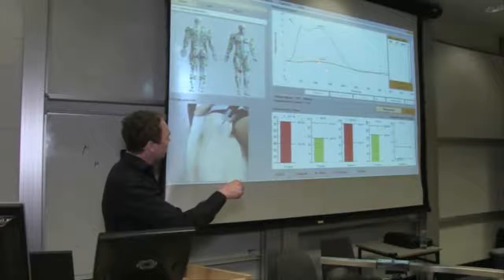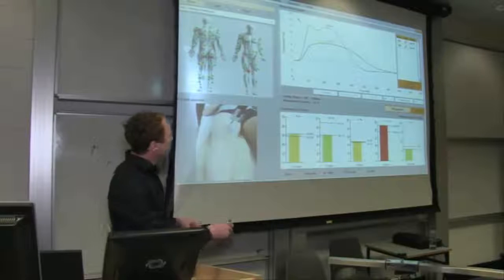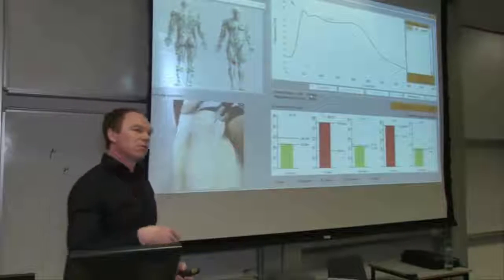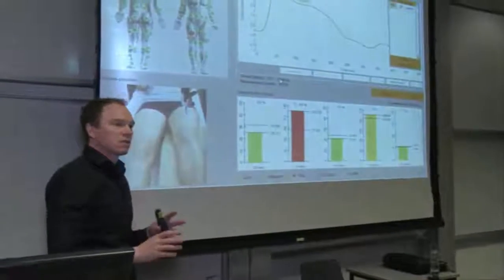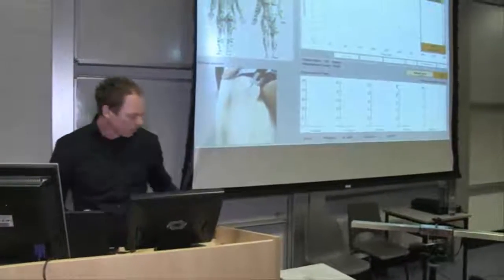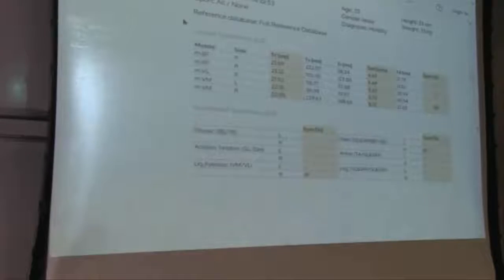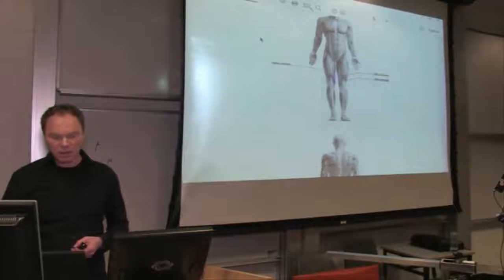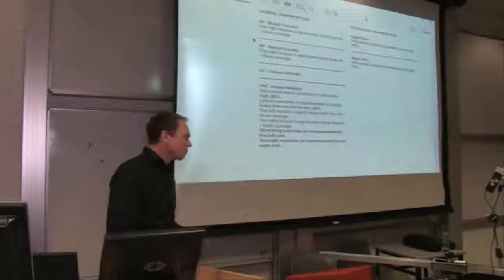Sergej Rozma Practical Highlights Part 2 - Dublin Tensiomyography Workshop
Tensiomyography International Workshop Series - IT Tallaght, Dublin